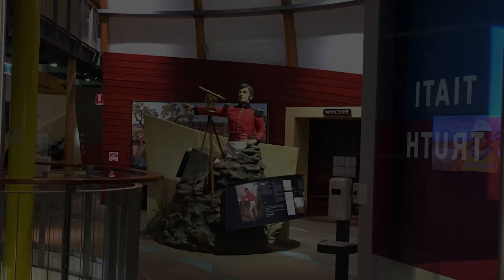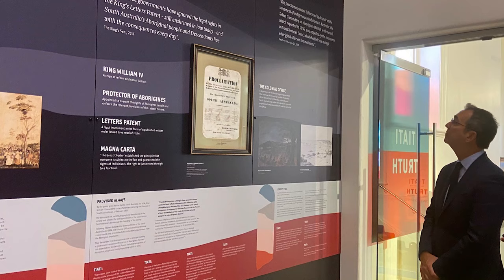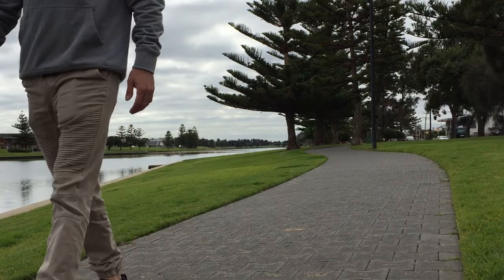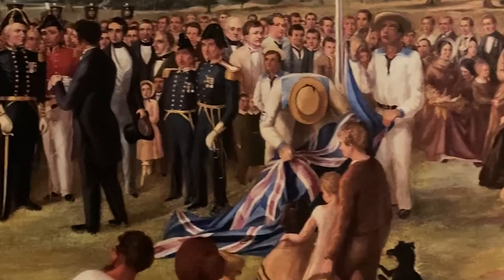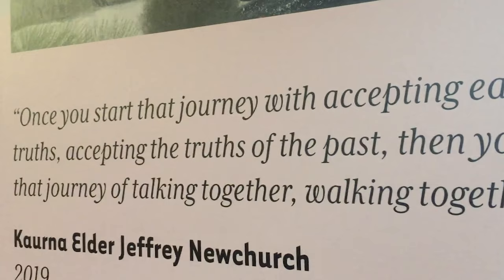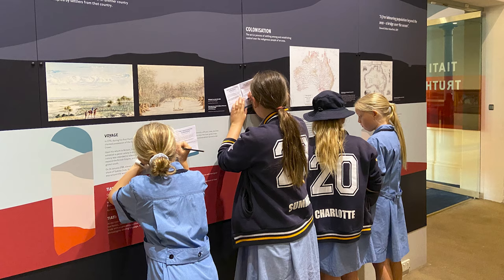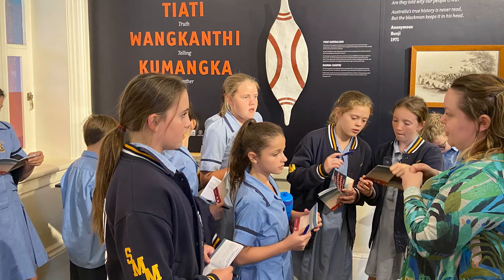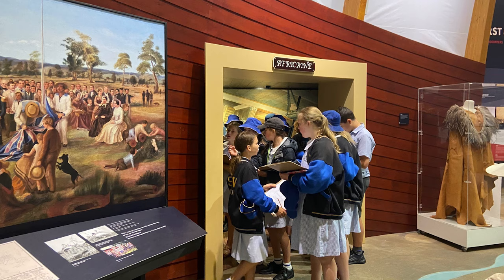TBIH2021 | Bay Discovery Centre: Tiati Wangkanthi Kumangka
Senior Kaurna Elder Lynette Crocker & Curator of History & Exhibitions at Bay Discovery Centre Julia Garnaut talk to TBIH's Beth Redmond-Jones about the Tiati Wangkanthi Kumangka exhibition. It was declared as the National Winner at the 2020 Museums and Galleries National Awards (MAGNA).

Co-curated by the Kaurna Nation and City of Holdfast Bay, Tiati explores the true history of South Australia’s colonial past. Tiati is a meaningful, thought provoking and at times confrontational exhibition. Though it seeks to tell the story of South Australia's colonisation, it also seeks to question Australia’s modern attitudes and ideas toward Aboriginal people. For the first time in South Australia’s history, an attempt is made to decolonise the museum, recognising the presence and interaction of multiple voices and challenging the audience to reconsider what they ‘think they know’.